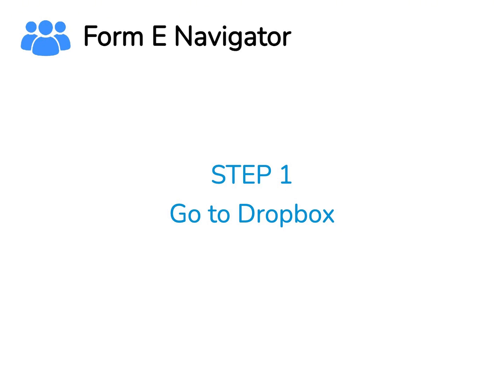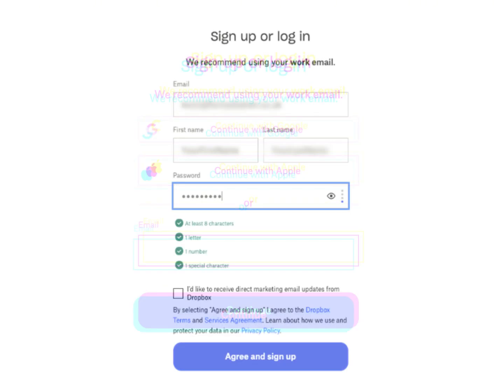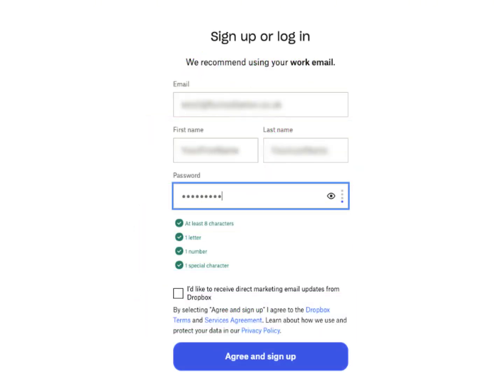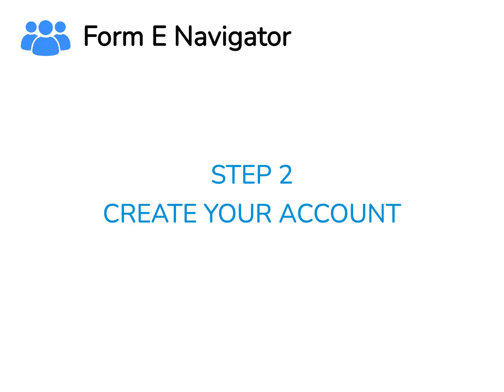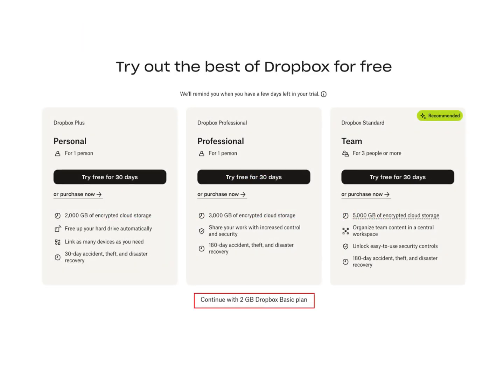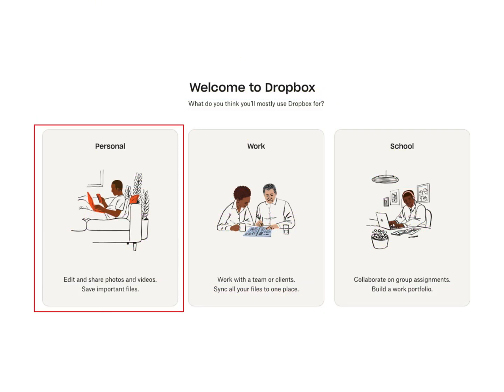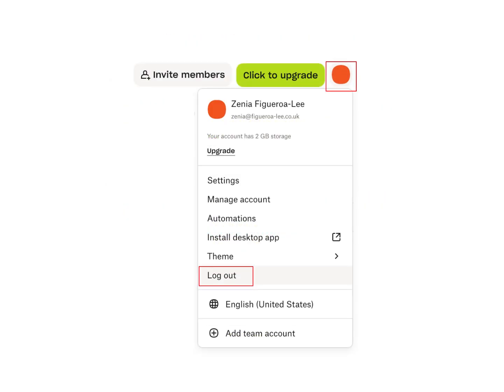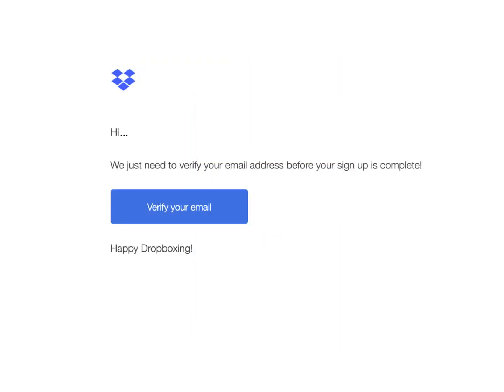Form E Navigator - Create Free Dropbox Account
Taking the stress out of your financial disclosure means keeping your documents organized and secure. In this short tutorial, we show you how to set up a free Dropbox Basic account